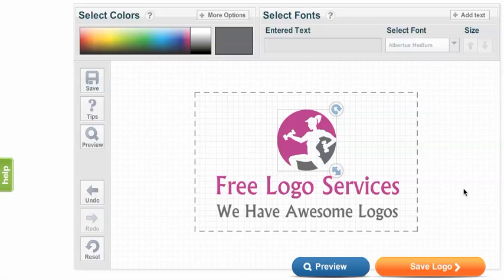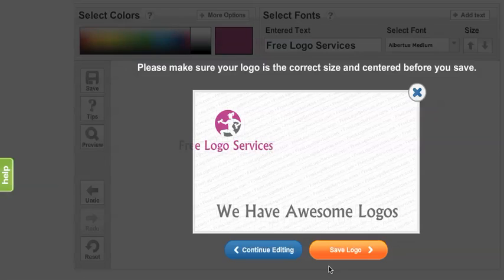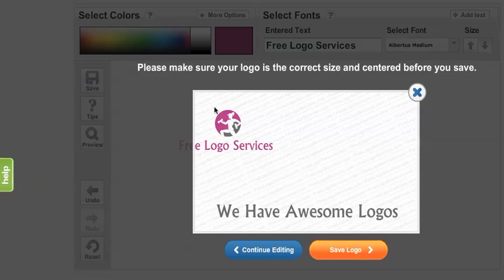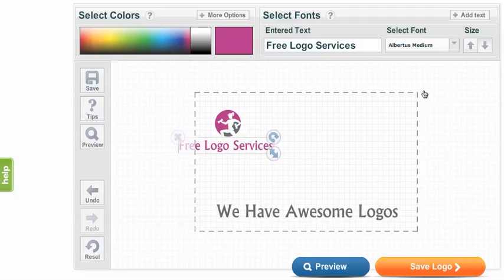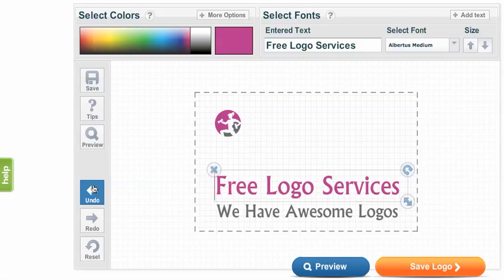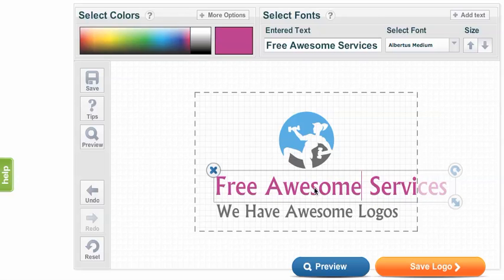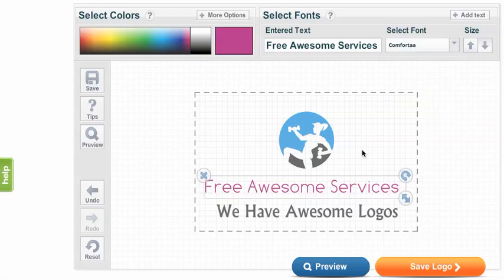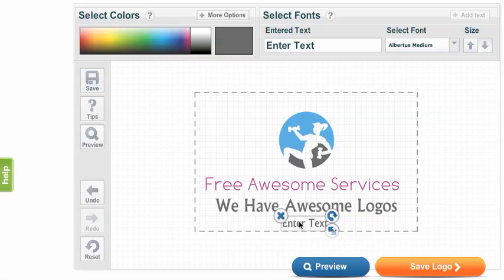How to Create a Logo on Free Logo Services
Tutorial on how to create a logo using the Free Logo Services logo creator.